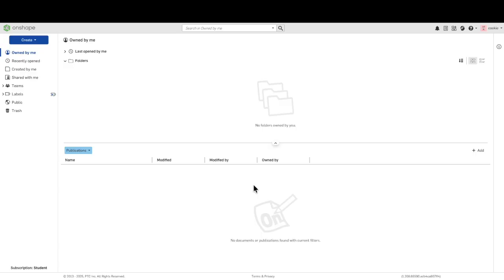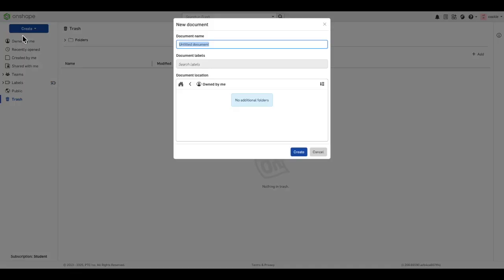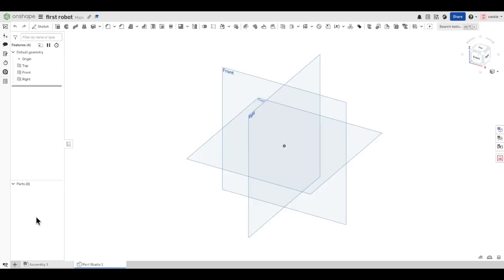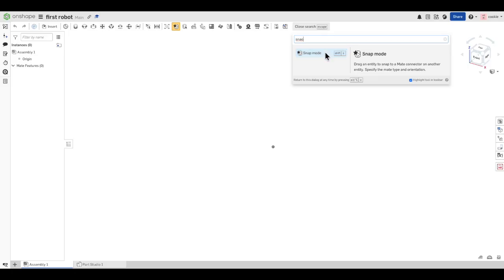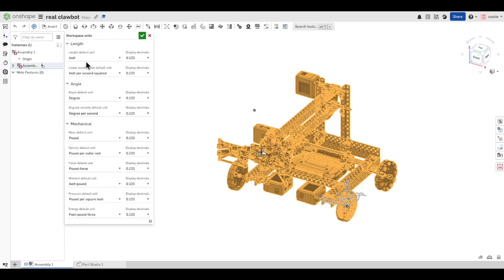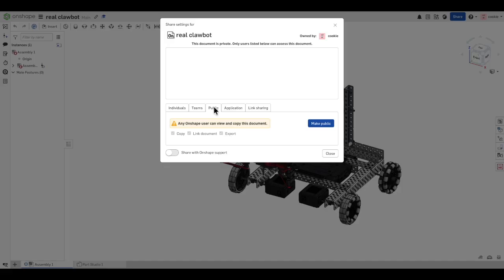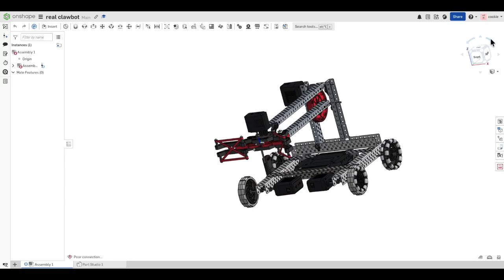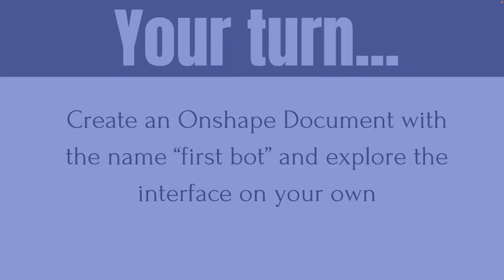Part 2 - Interacting with the Onshape Interface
This is the 2nd of 8 videos in the Intro to Vex CAD series.

In this video, I will teach you how to create documents in Onshape. I will also teach you about the different studios in Onshape, as well as the parts of the assembly studio. Finally, I will show you how to pan, zoom, and rotate the Onshape graphics area.